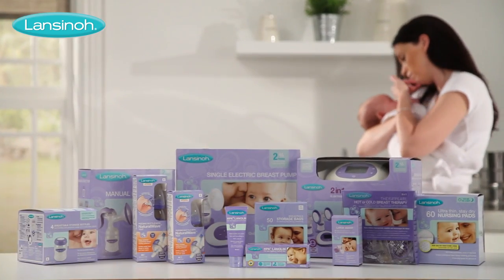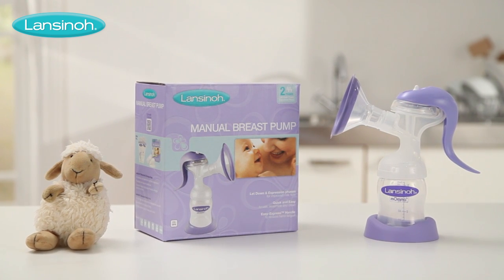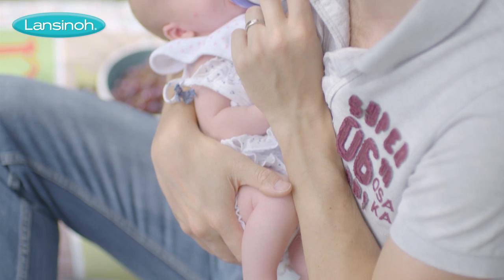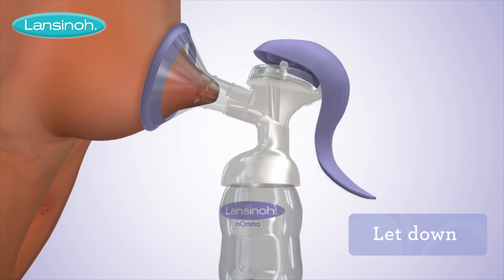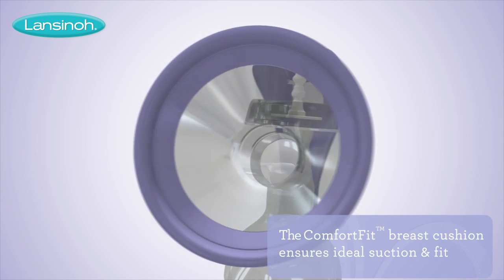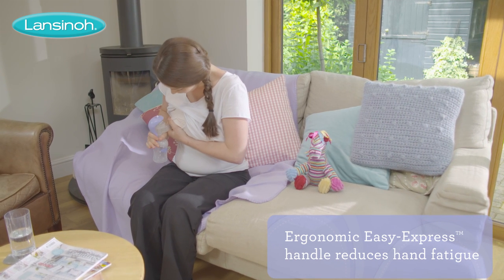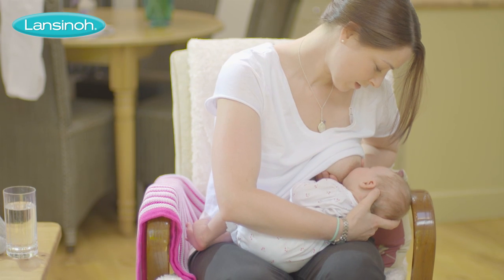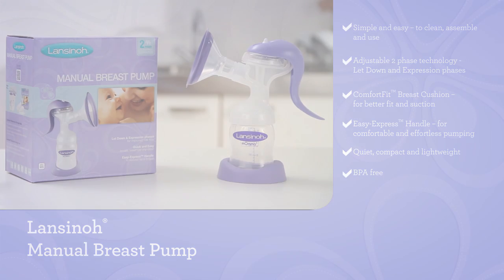Lansinoh NEW Manual Pump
Learn about our new and improved manual breast pump. Easy to use and clean, efficient, with 2 phase technology.
This video is copyright owned by Lansinoh Laboratories Inc.